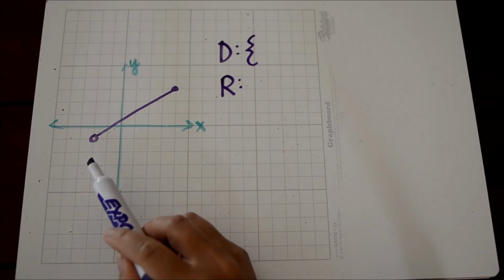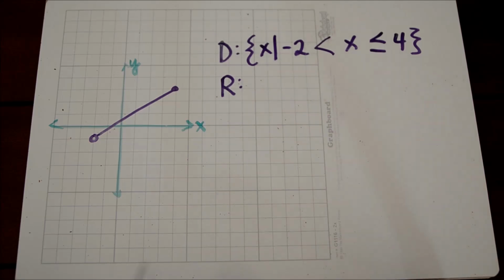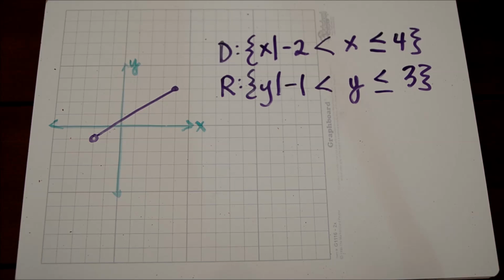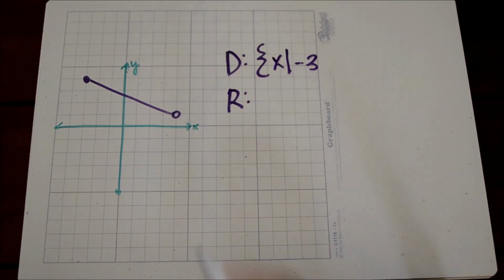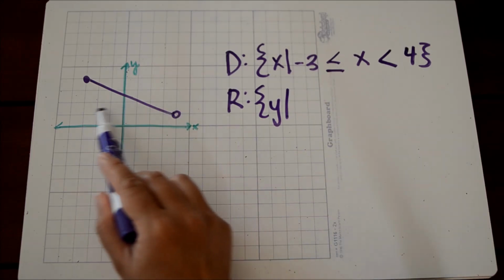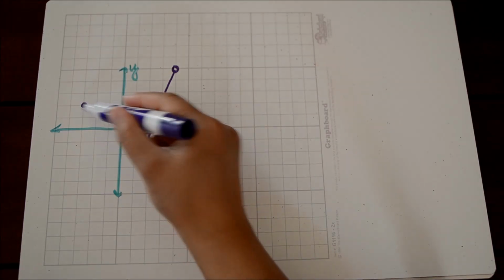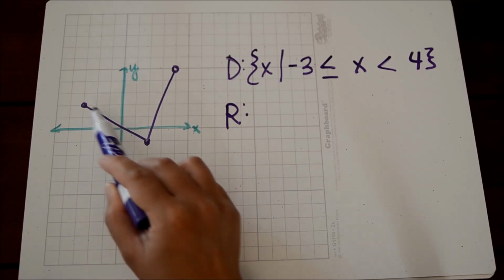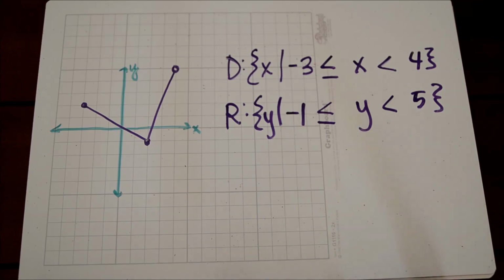Domain and Range in Inequality Notation Tutorial